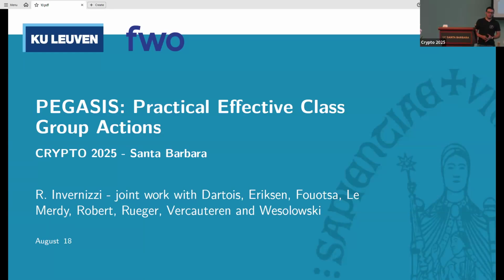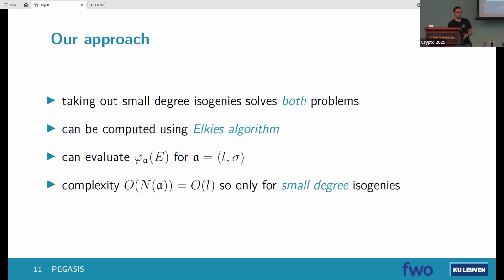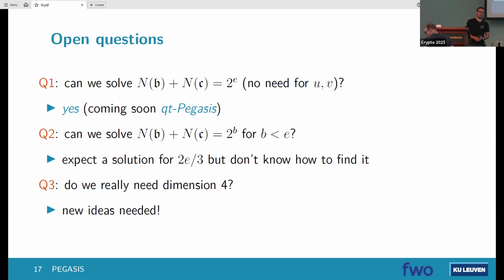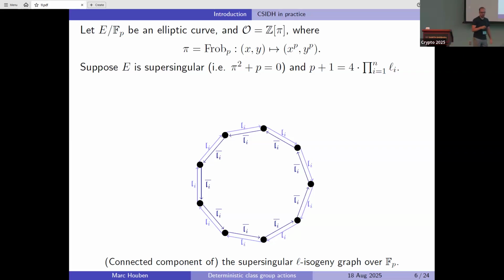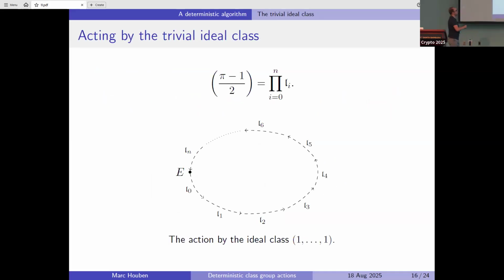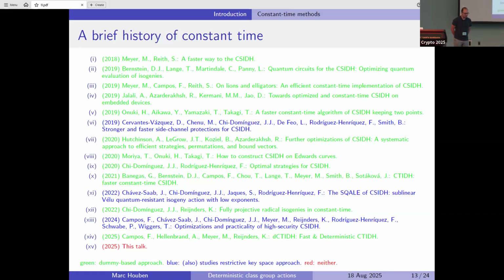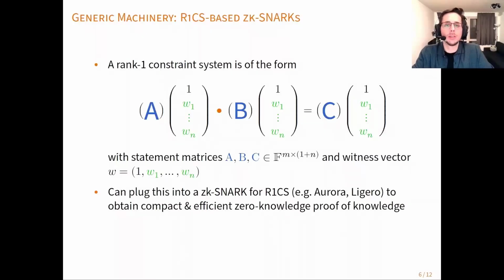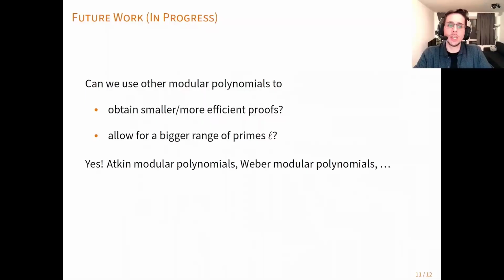Isogeny-based Cryptography (Crypto 2025)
Isogeny-based Cryptography is a session presented at Crypto 2025 and chaired by Bo-Yin Yang.